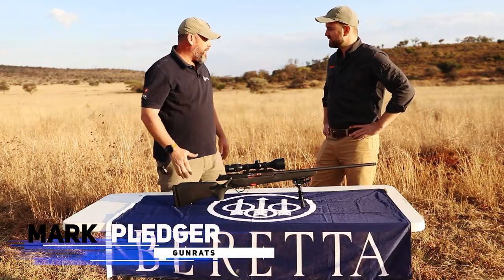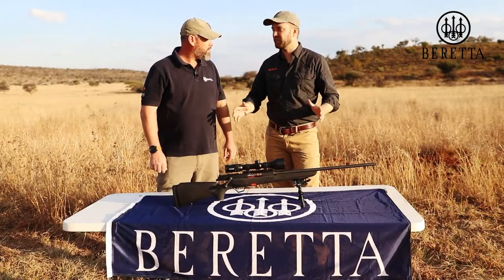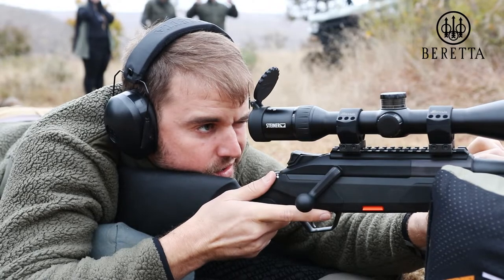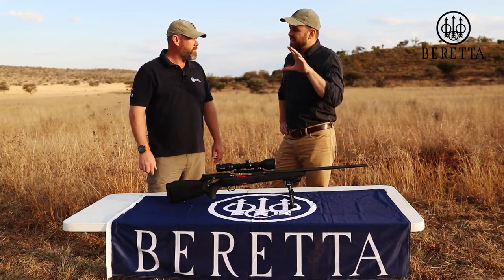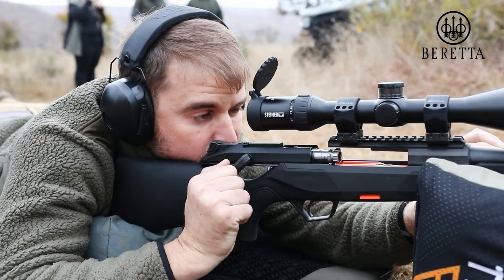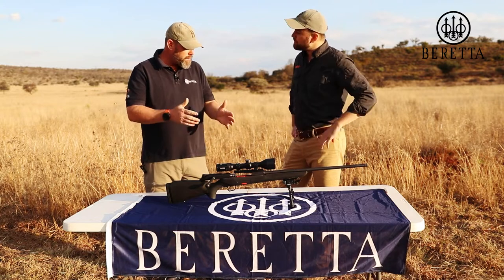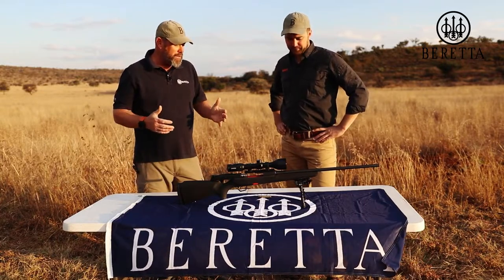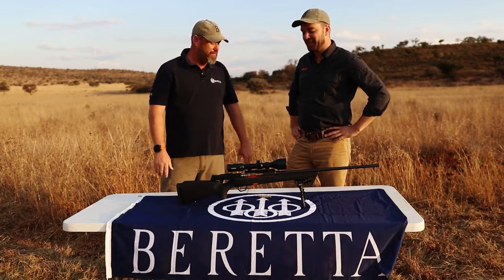Beretta BRX1 Rifle - In Depth look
Ricardo Olivieri came with BERETTA to South Africa to see how the BRX1 rifle would perform. BERETTA is stepping into the world of hunting rifles, offering a revolutionary firearm with a linear reloading system. This new rifle encapsulates all of Beretta’s experience, acquired over years of working in both the military and civilian spheres.